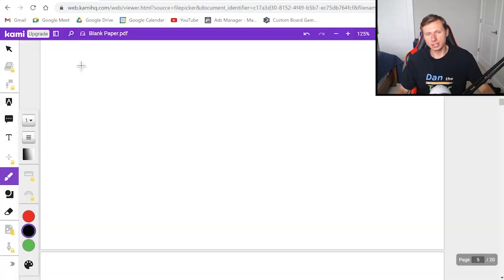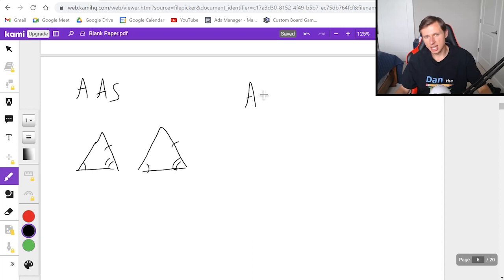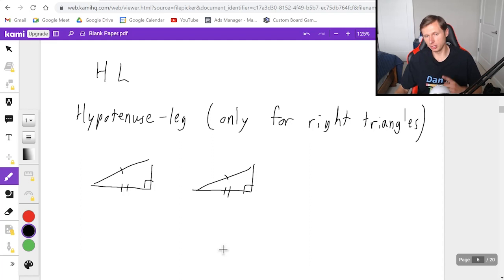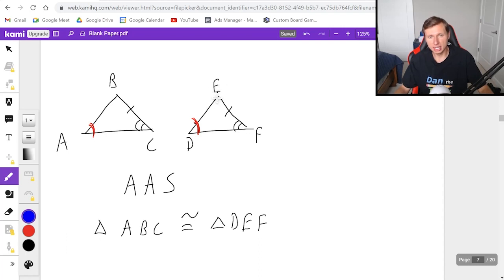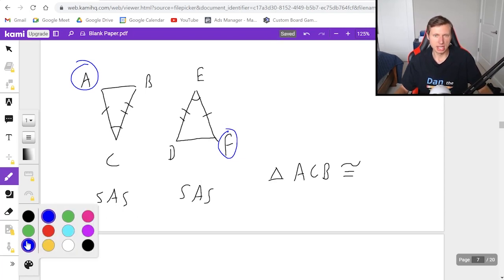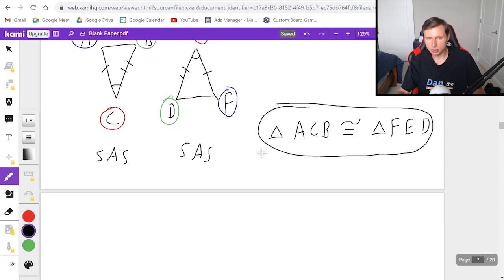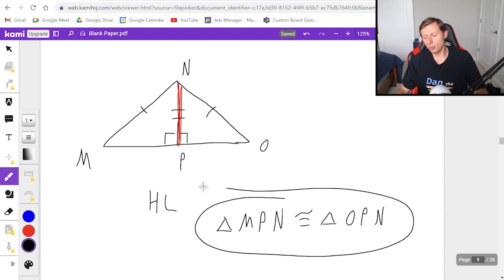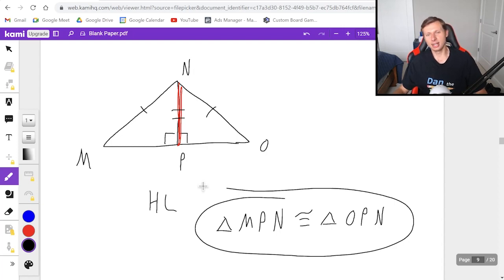Triangle Congruency Theorems (SSS, SAS, AAS, ASA, HL)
Problems involving the triangle congruency theorems.
These include Side-Side-Side (SSS), Side-Angle-Side (SAS), Angle-Angle-Side (AAS), Angle-Side-Angle (ASA), and Hypotenuse-Leg (HL).